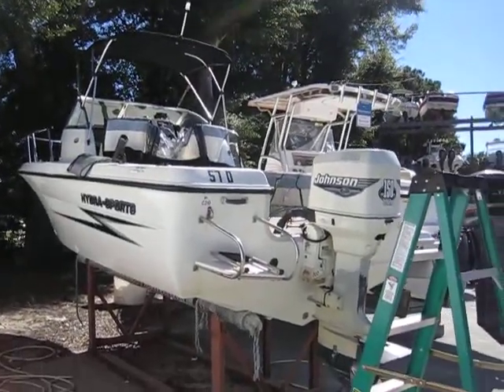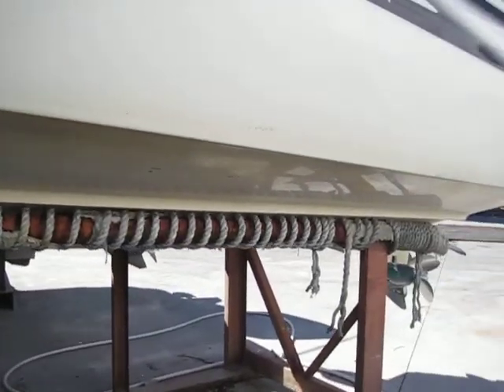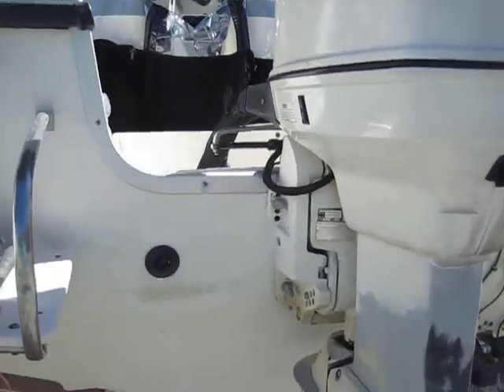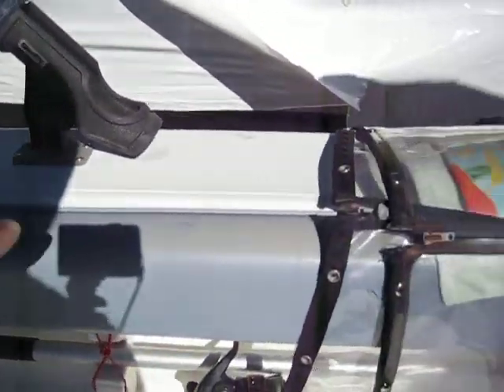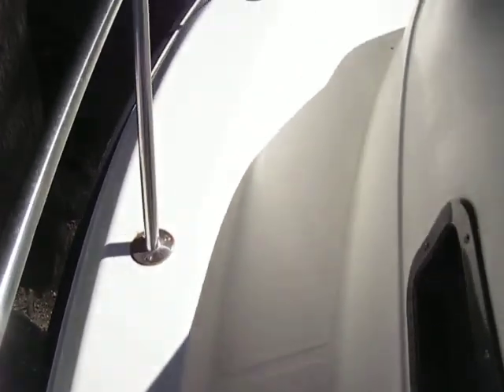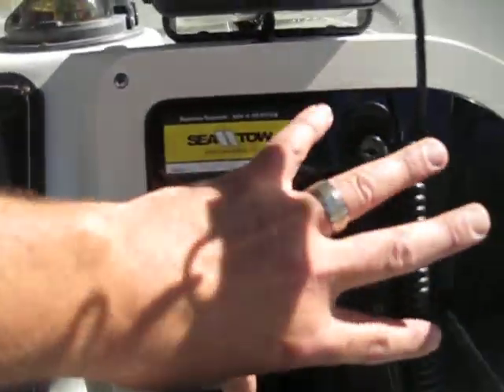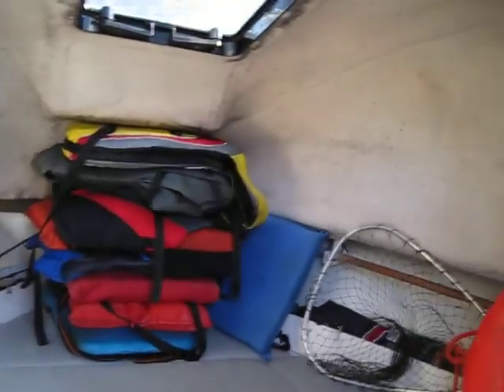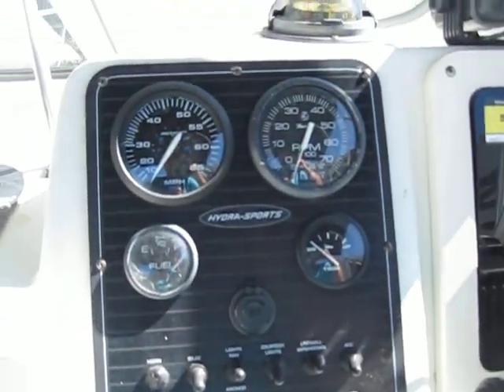2000 Hydra Sport 212 WA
Website Listing Link: